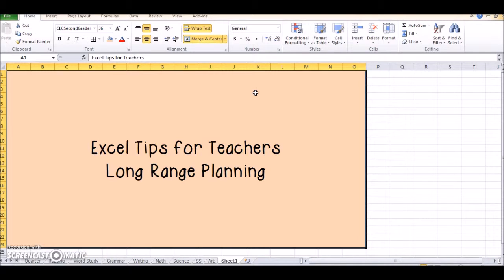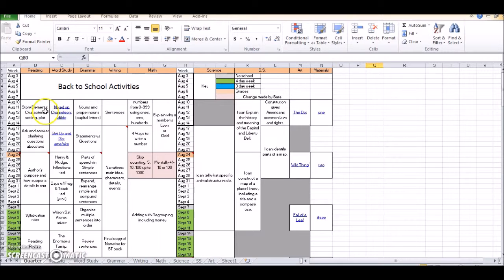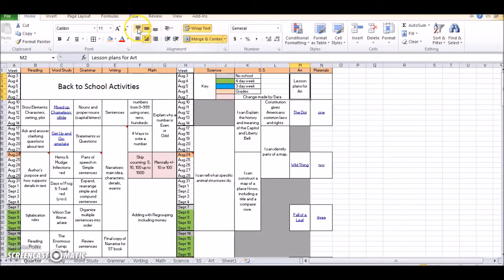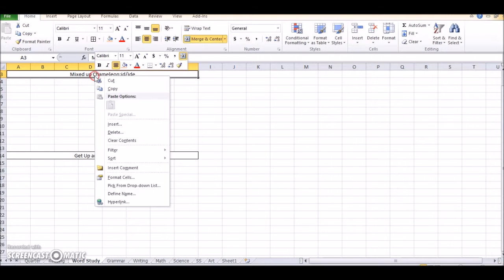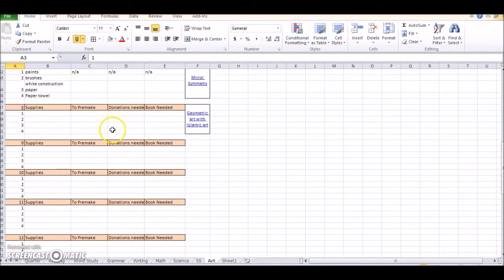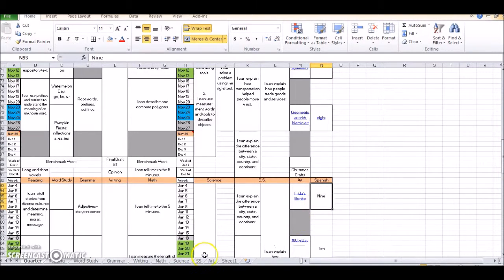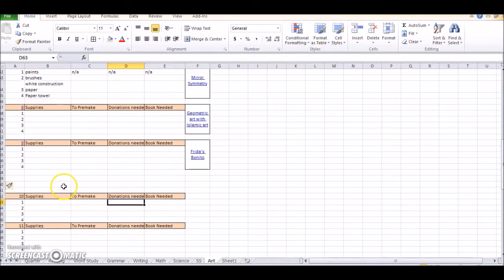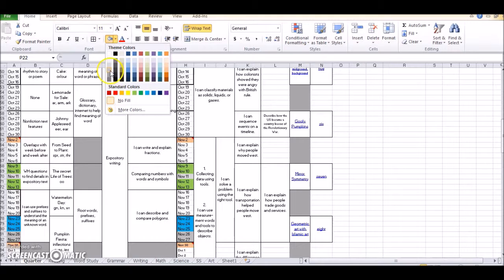Excel Tips for Teachers and Long Range Plans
Some tips of how to use Excel to make Long Range Plans.